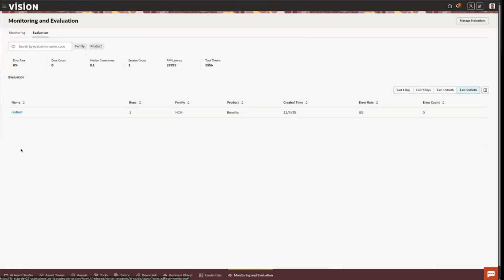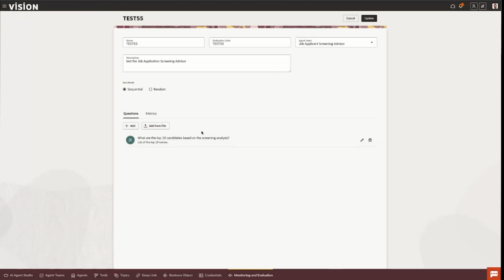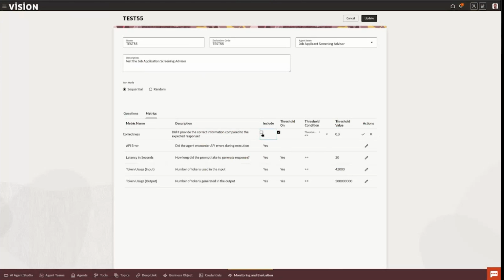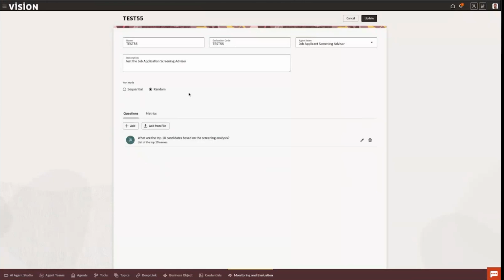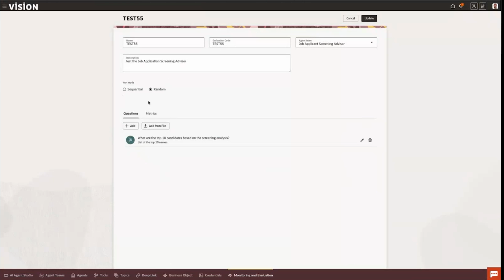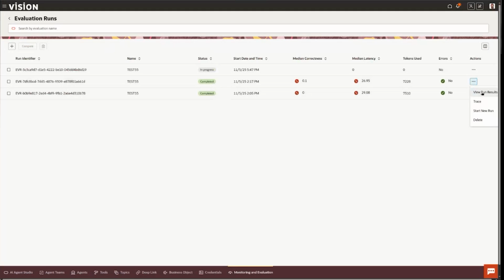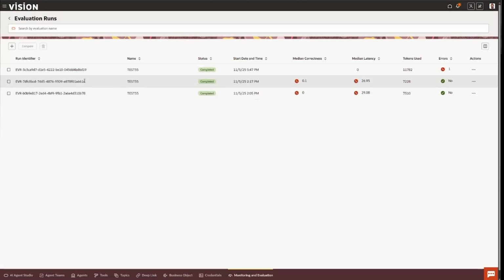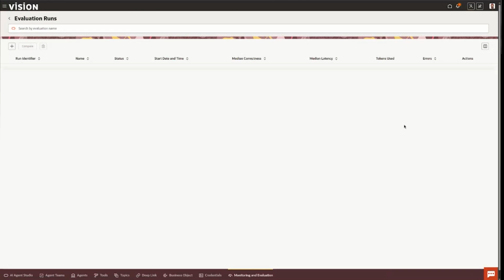Oracle AI Agent Studio Deep Dive: Managing Evaluations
In this deep dive, Elire’s Valentin Todorow demonstrates how to manage evaluation sets in Oracle AI Agent Studio. Evaluations provide a controlled way to test agent behavior before deployment by checking response accuracy, token usage, latency, and overall correctness.

Valentin walks through creating evaluation sets, loading test questions, setting tolerance thresholds, running evaluations multiple times, and comparing results. The demo also shows how tracing reveals each tool call, LLM interaction, and response path, helping teams refine prompts and agent logic with confidence.